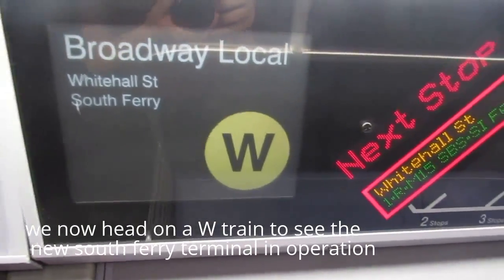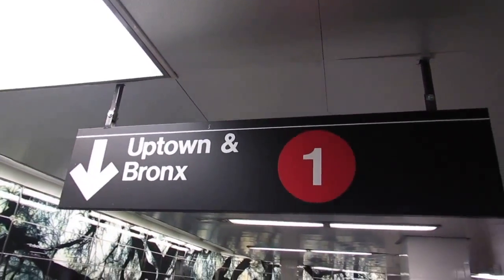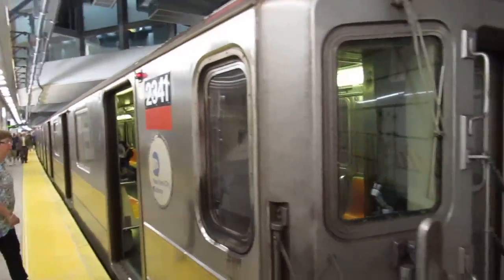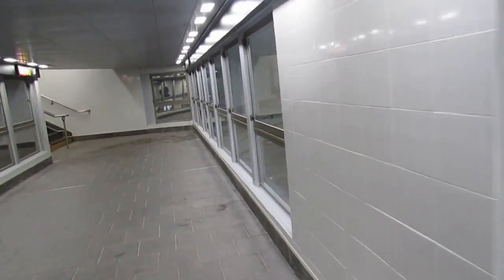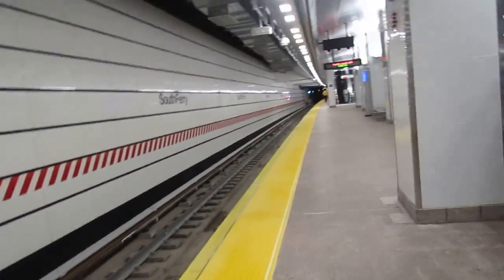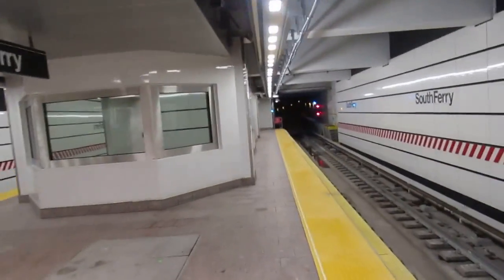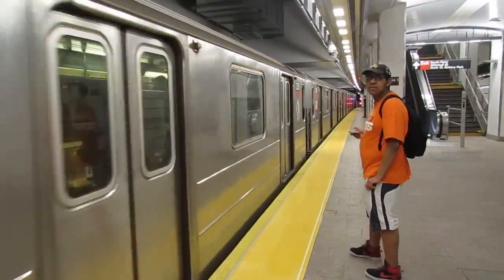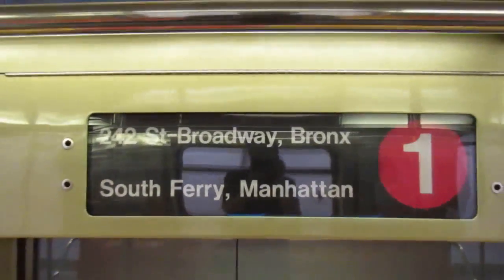A Look At the New South Ferry Terminal in action on opening Day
hey guys this footage of the New south Ferry terminal I might go  back some other time again lol unfortunately I couldn't be there for the opening at 12  in the afternoon I had school lol so I went after school immediately  lol to check it out1!  it was pretty empty tho lol enjoy